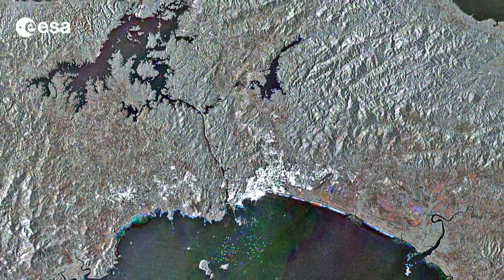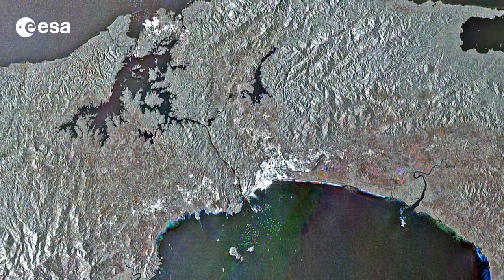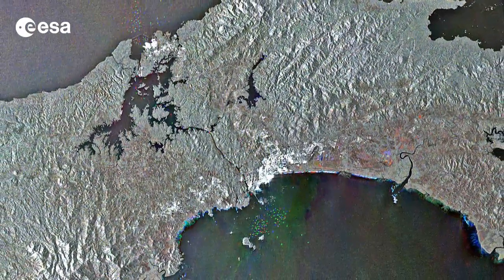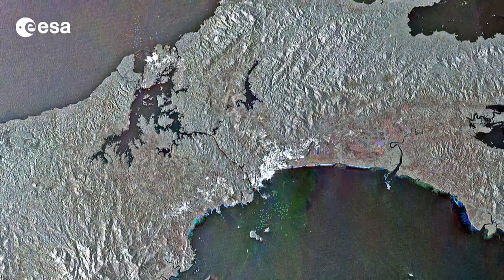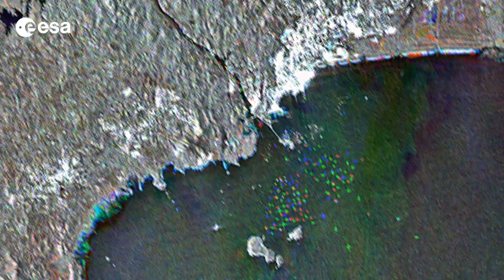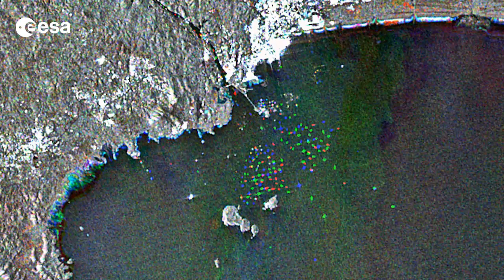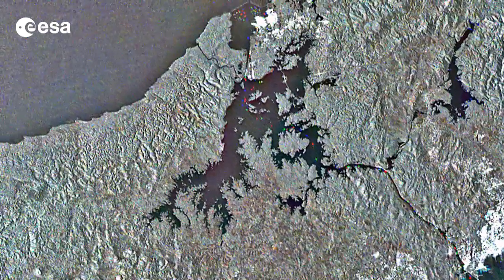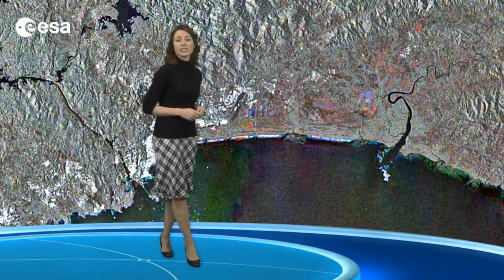Earth from Space: Ocean link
Earth from Space is presented by Kelsea Brennan-Wessels from the ESA Web-TV
virtual studios. Central Panama and its 80 km-long ship canal are featured in
the fifty-fourth edition.